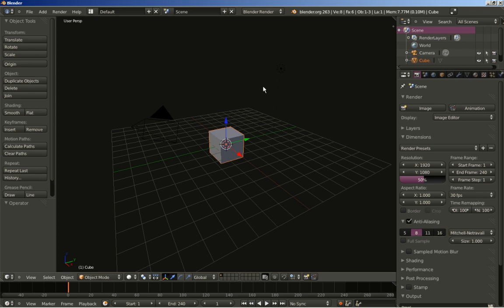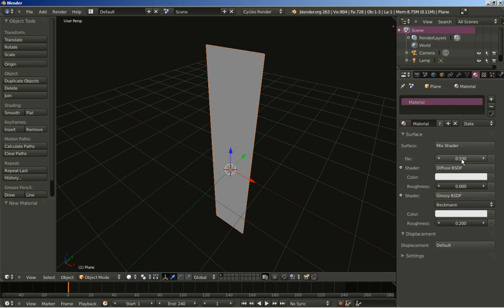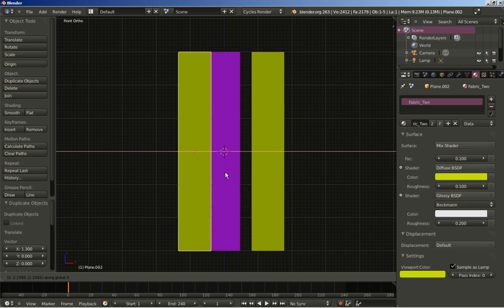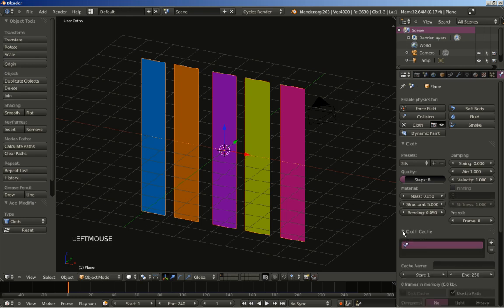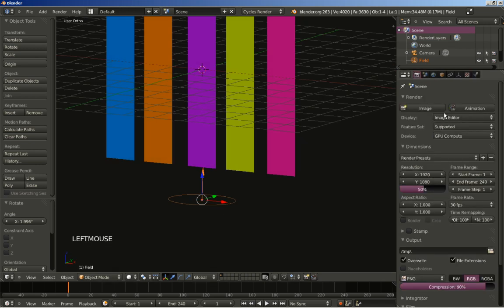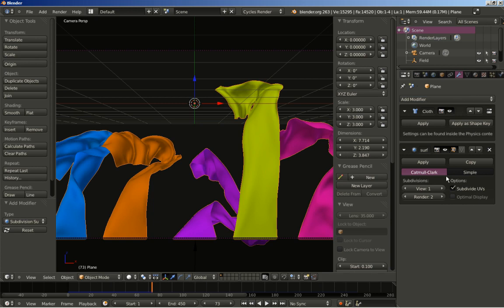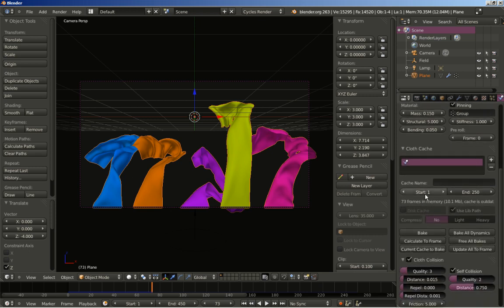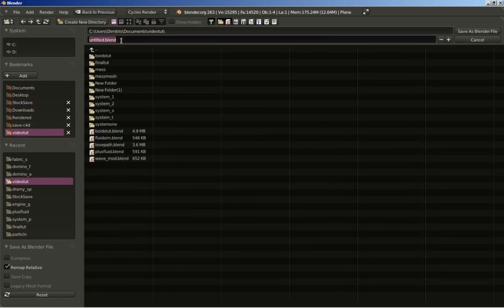Blender: Colorful Cloth Tutorial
We'll use cloth simulation and wind to build a sweet, colorful cloth animation.